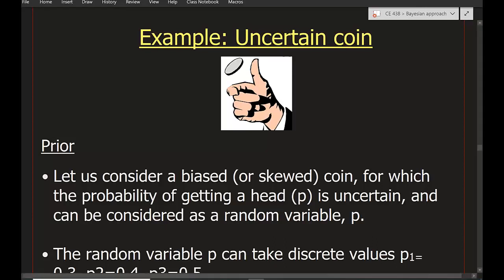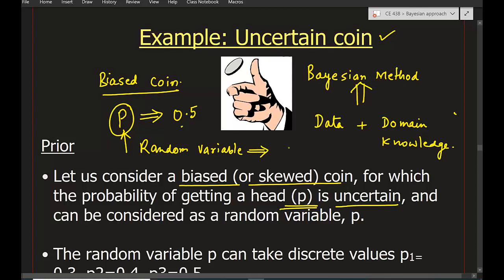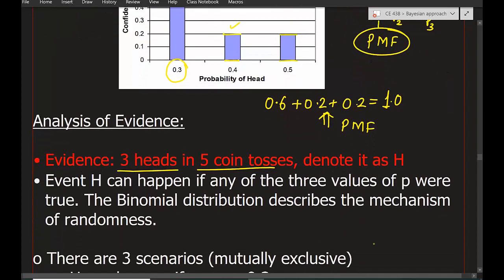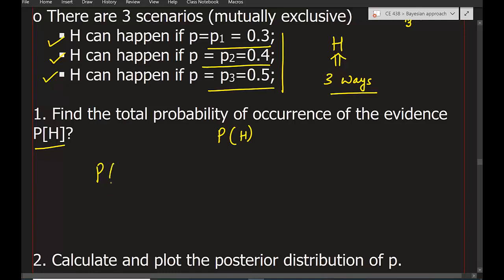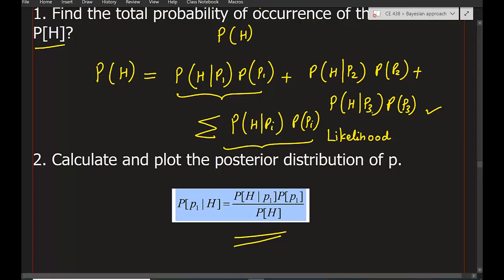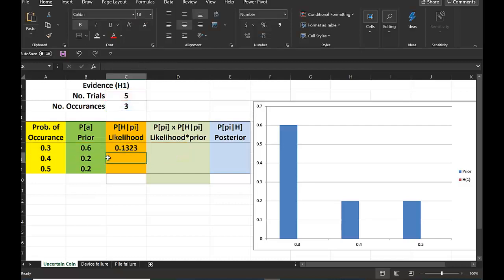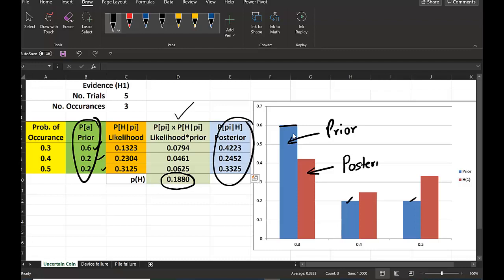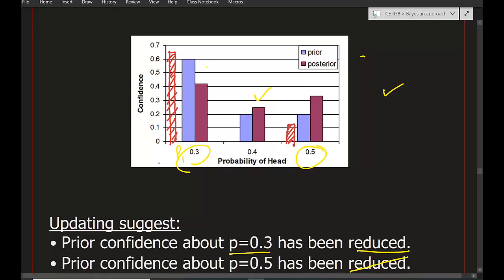Bayesian Method Example Excel